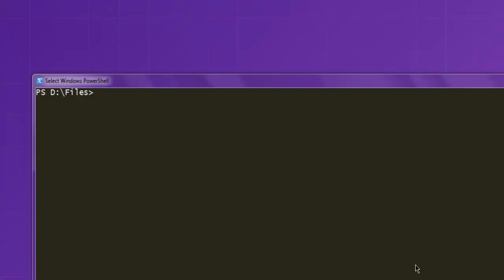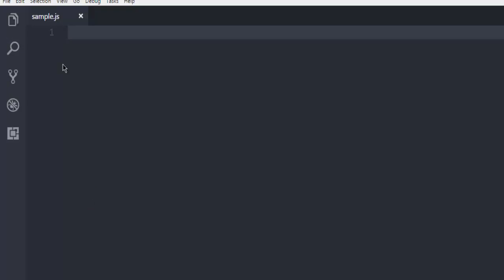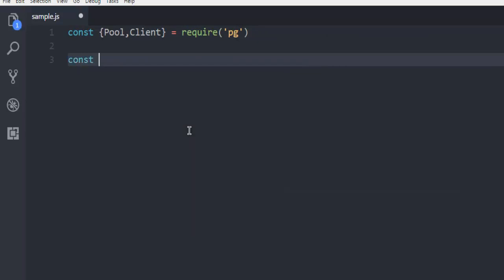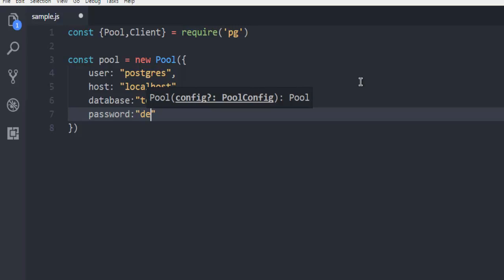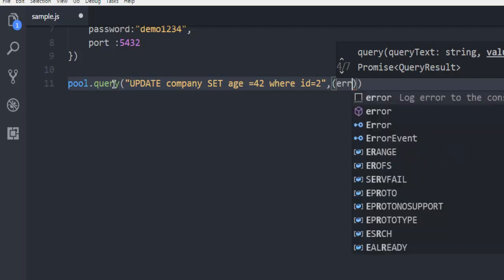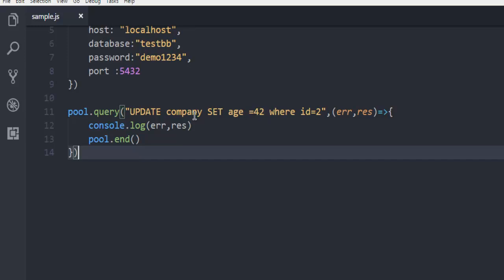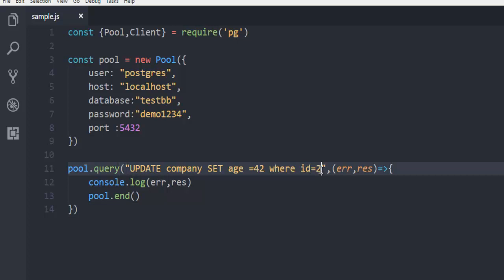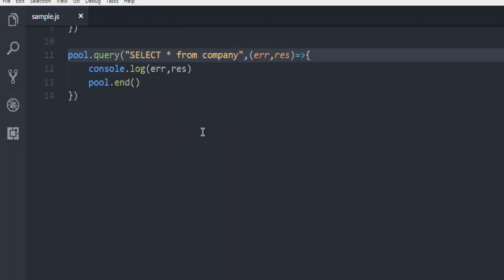Node.JS How to UPDATE query in PostgreSQL Database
Learn How to UPDATE query on PostgreSQL Database in Node.js.